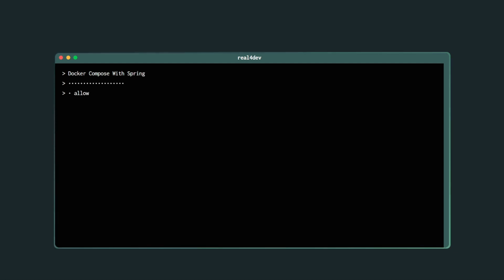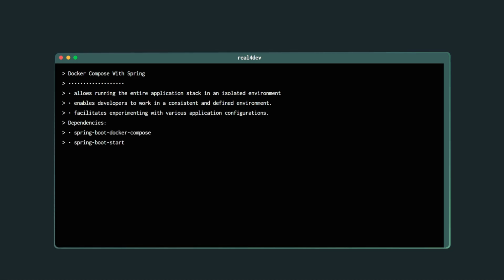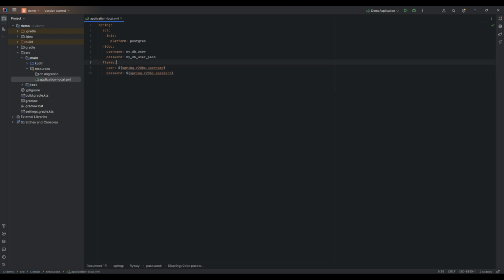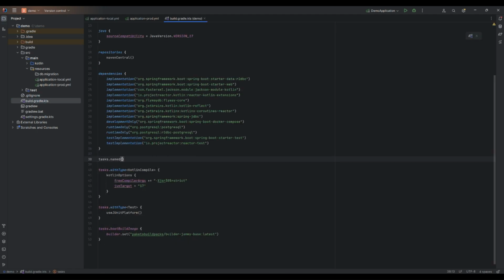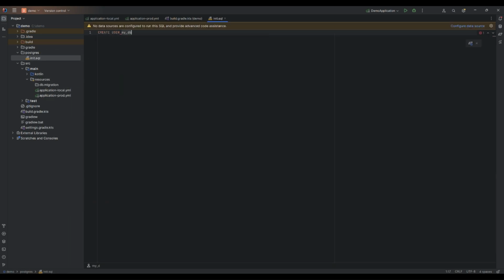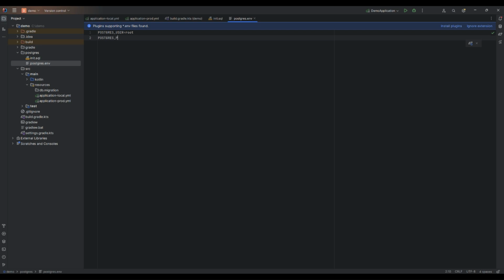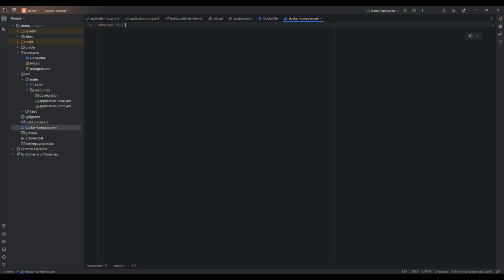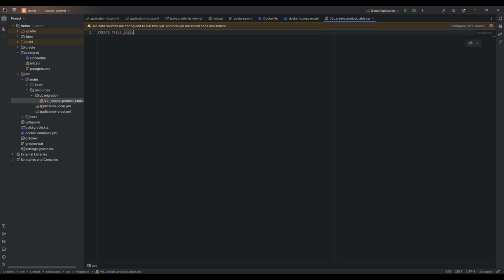Spring Support For Docker Compose: Essentials for Spring Developers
Dive into the world of streamlined Spring development with Docker Compose! In this tutorial, we break down the essentials for Spring developers, showcasing how Docker Compose can simplify your workflow and enhance collaboration. From setting up your development environment to optimizing deployment, we cover it all. Join us for a hands-on exploration of Docker Compose and discover how it can revolutionize your Spring projects.

0:00 Docker Compose introduction
0:40 Properties configuration
1:32 BootRun adjustment
1:53 Postgres setup
2:45 docker-compose setup
3:10 Checking results